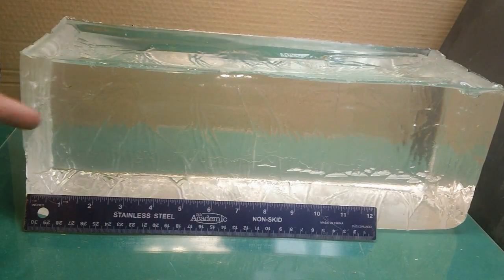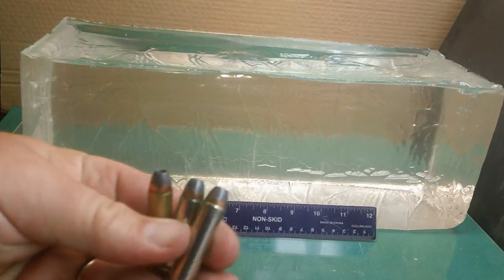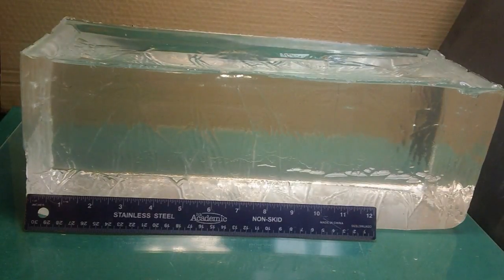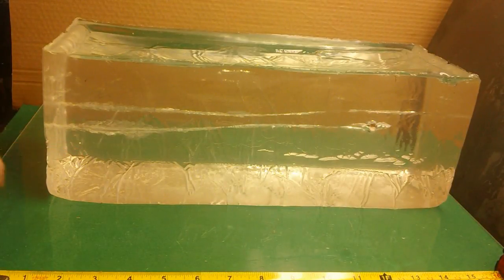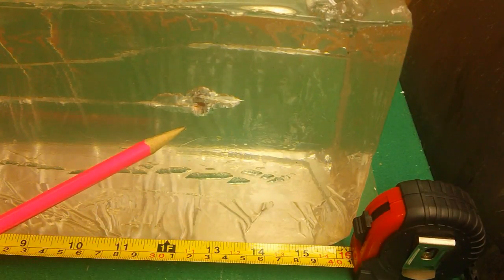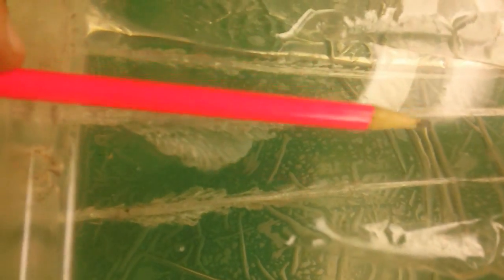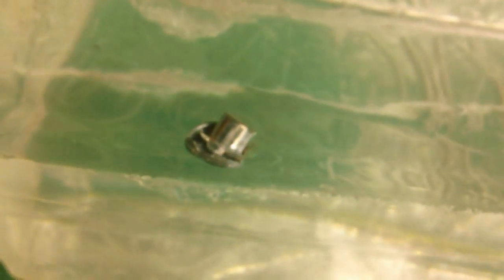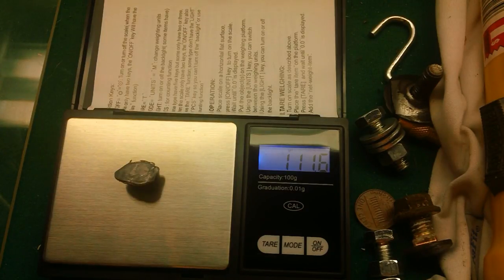What is the difference in .38spl, 38+P, and 357 mag?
Poboyspecial got real curious and wanted some answers.  We wanted to know what the difference would be from a 38 spl, 38 spl. +P and 357 mag. shot from a 2 inch revolver using the exact same bullet and maker.  What penetration and velocity can you expect from all 3 of these?  Let's find out.